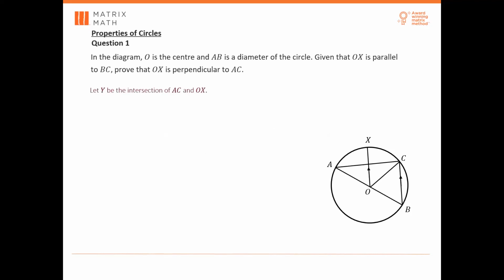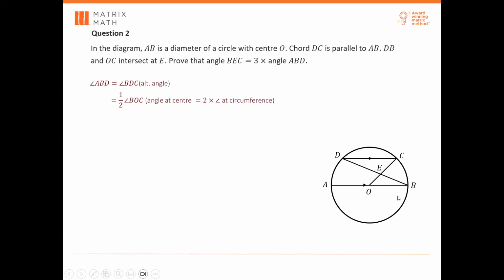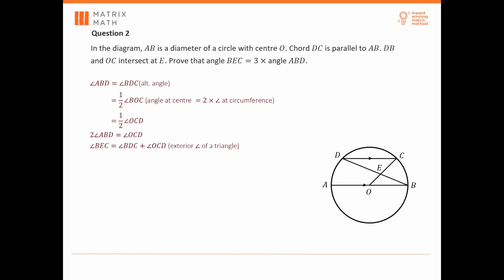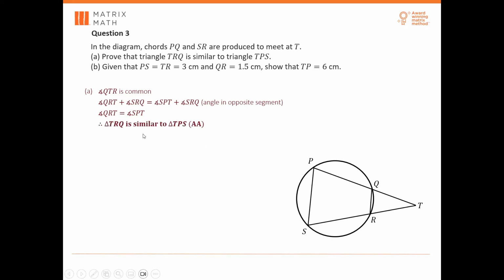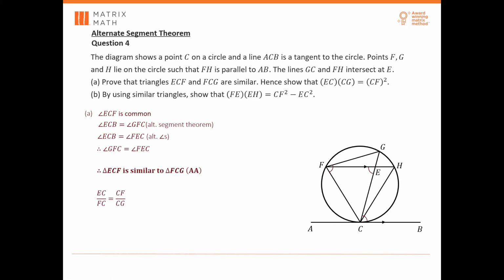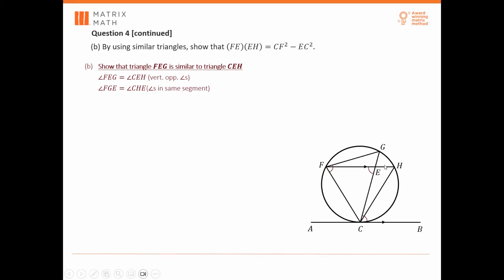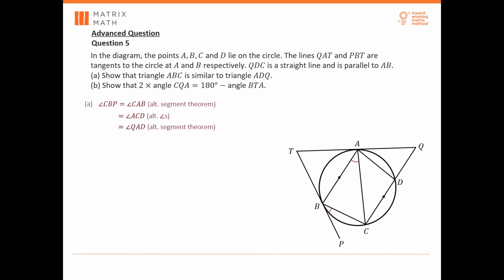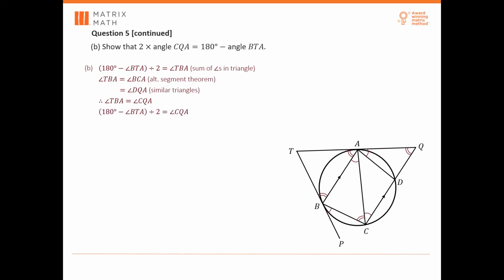Secondary 4A Math Tuition S4AL272023REVIEW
Secondary 4A Math tuition lesson